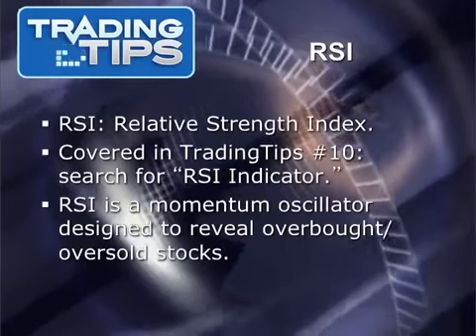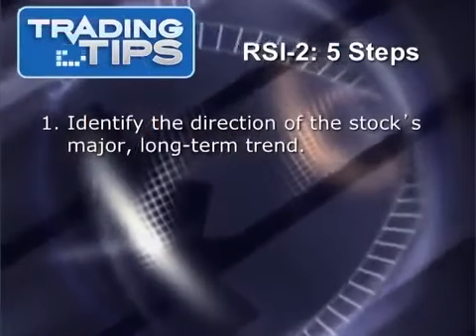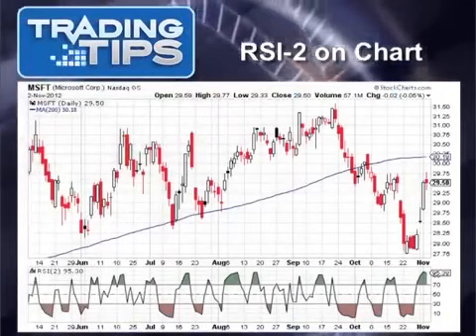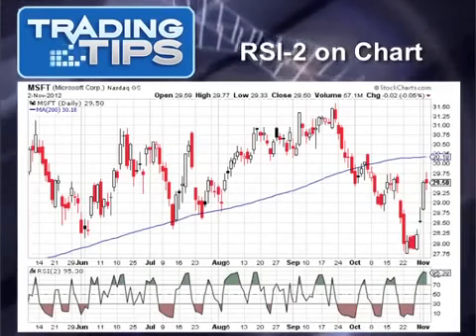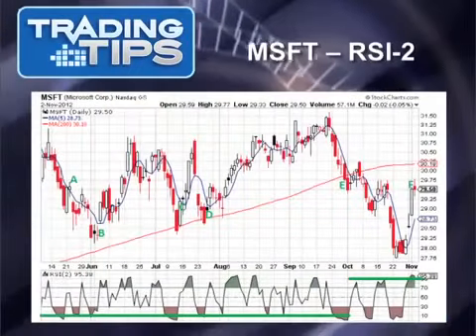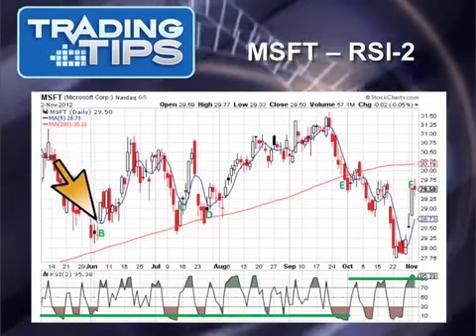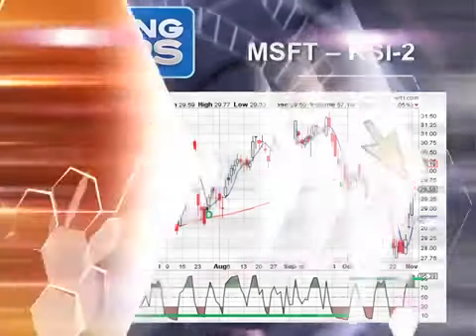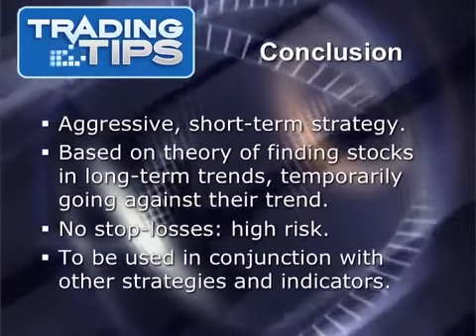طريقة للتداول نسبة النجاح 100%